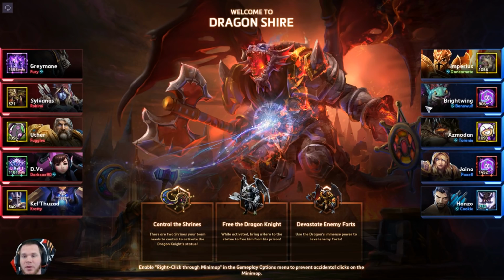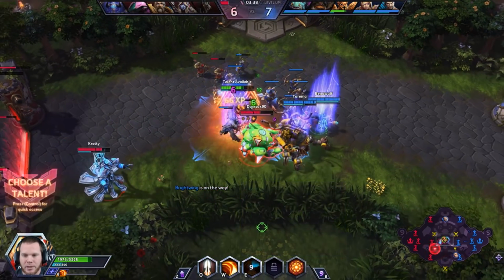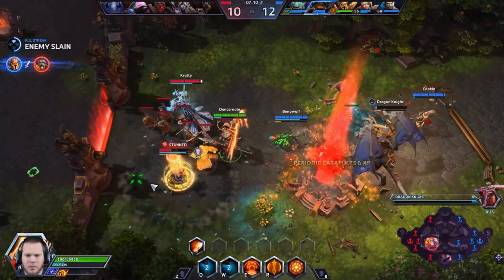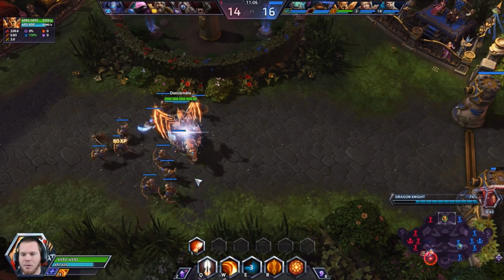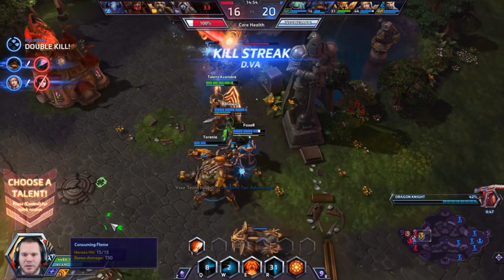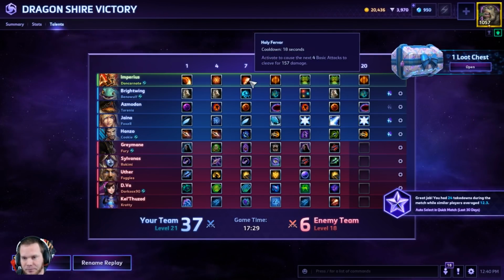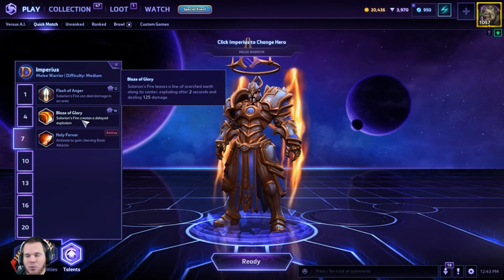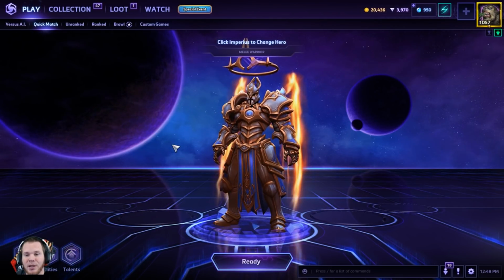HotS School - Imperius - Heroes of the Storm Gameplay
This is a series where we go over every hero in the Heroes of the Storm game from Blizzard

In today's lesson we cover the newest hero to the Nexus, Imperius!

Sub for free if you have Amazon prime by linking then clicking the sub link!

for game discussions, food pics and more!

If you feel like donating to the channel to keep this content coming feel free to do so

Enter code "dancarnate" at jerky.pro for a discount on delectably delicious delivered jerky. (I love alliteration:))